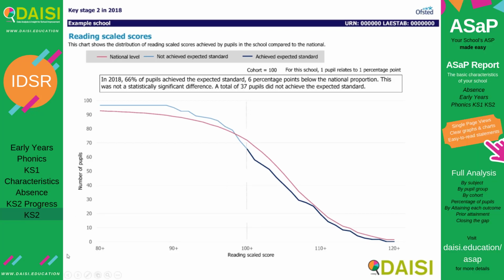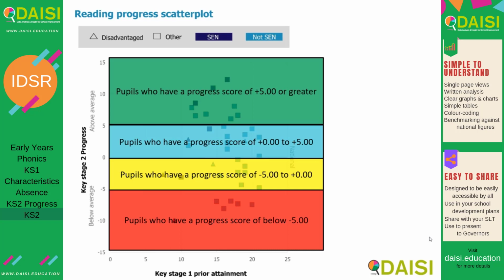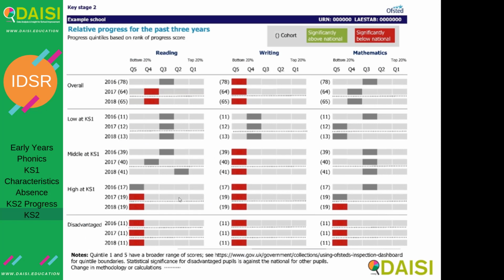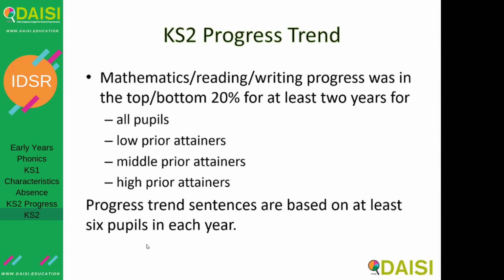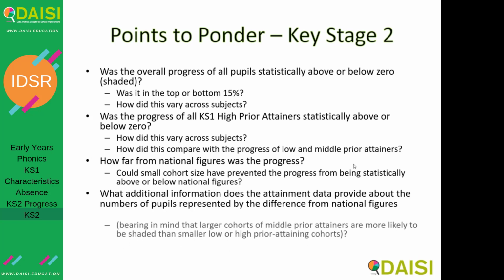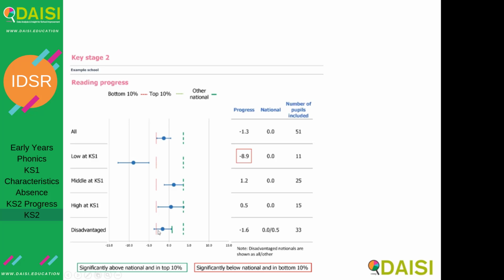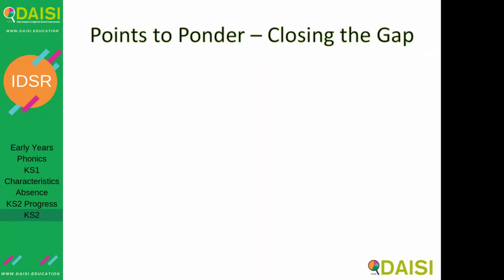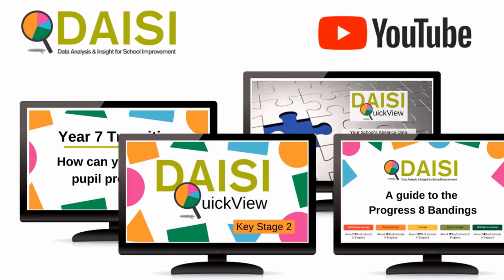Key Stage 2- Ofsted IDSR Training 7/7 - DAISI Education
In this FREE Training course, we will go through each page of Ofsted’s Inspection Data Summary Report (IDSR), so that you, other school leaders and your governors will be able to understand it better..

Ofsted IDSR Training Course

This course was provided FREE to all by DAISI Education​.

We believe..
Every School is INDIVIDUAL and needs personalised Insight.
Every Pupil is IMPORTANT and deserves true attention.
Every Trust/Federation is DISTINCTIVE and requires bespoke detail.